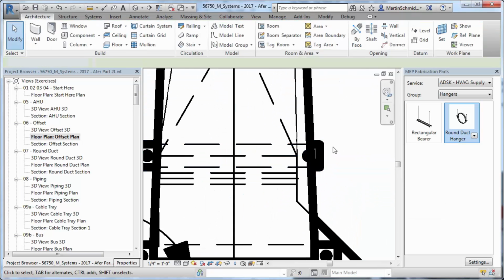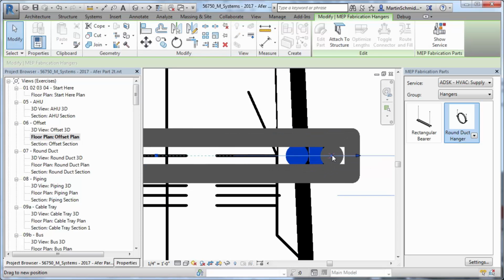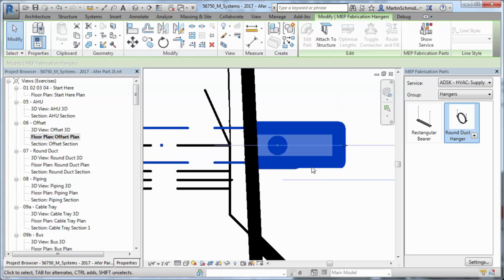Revit 2017 - Fabrication Hanger Improvements